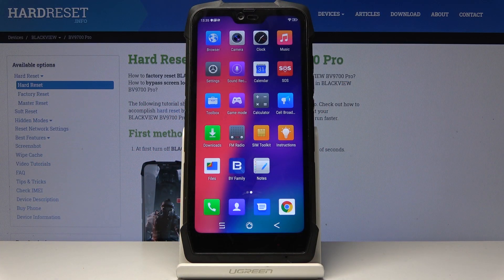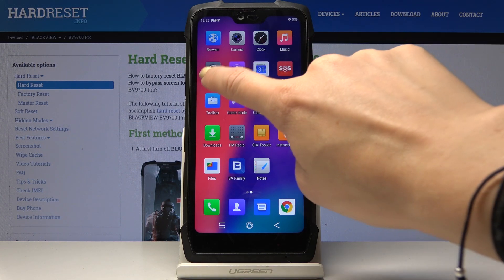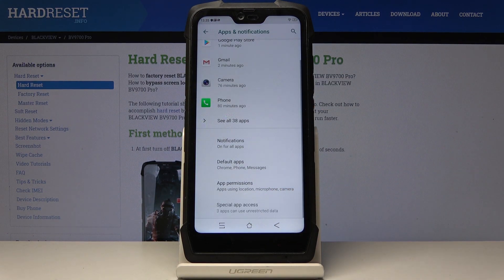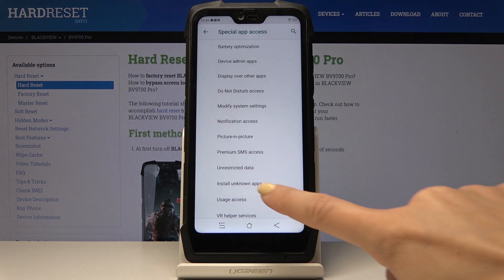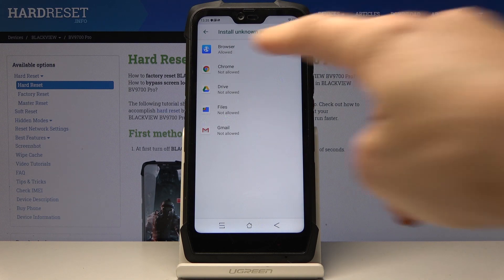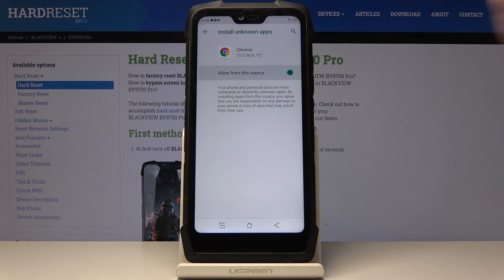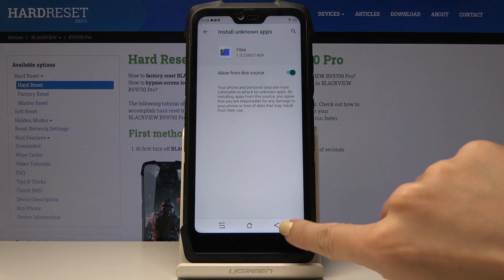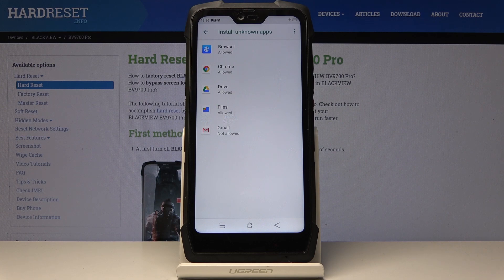How to Allow Unknown Sources in BLACKVIEW BV9700 PRO - Download Unknown Apps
Learn more info about BLACKVIEW BV9700 PRO:
Do you want to install something from unknown source and you are not sure how? We are presenting the easiest way how to download something without any mistakes and install unknown app.

How to enable unknown sources in BLACKVIEW BV9700 PRO? How to enable installation from unknown sources in BLACKVIEW BV9700 PRO? How to allow app installation in BLACKVIEW BV9700 PRO?